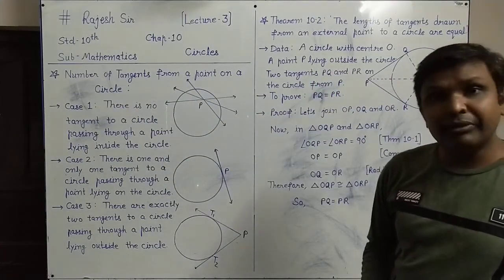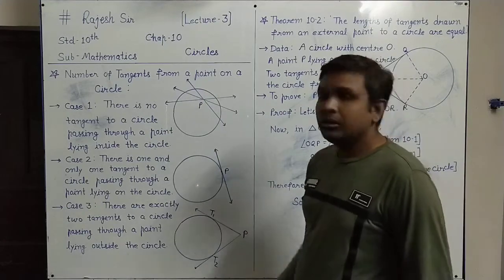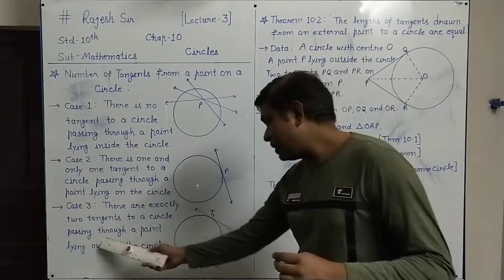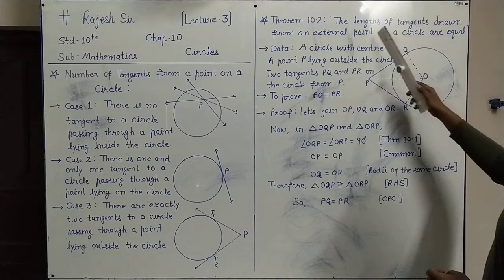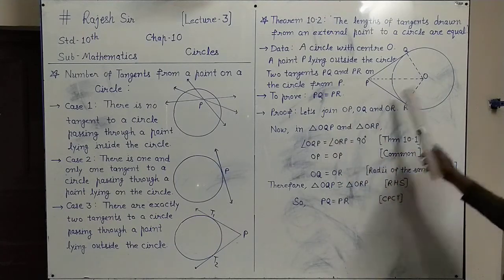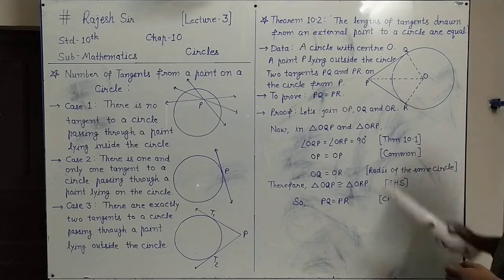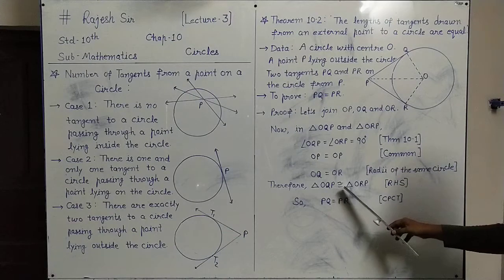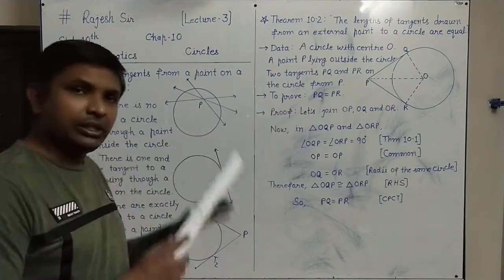# Rajesh Sir Lecture 3 10th Maths Chap 10 Circles No of Tangents and Thm 10.2